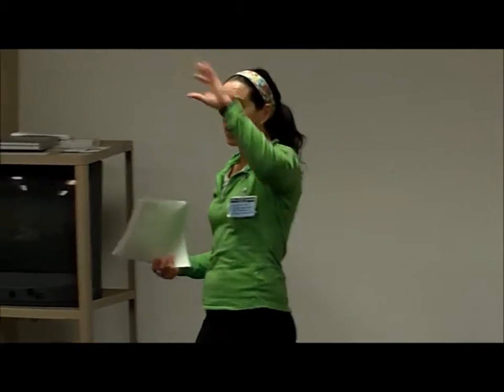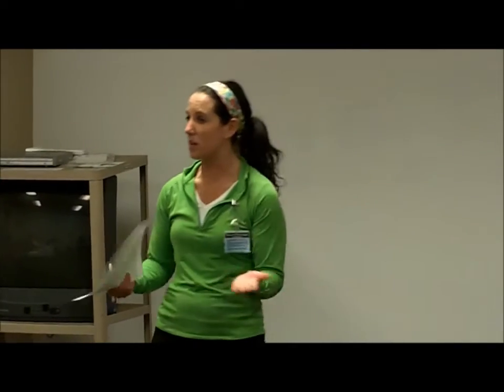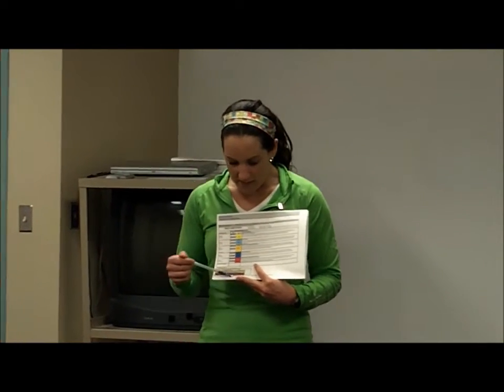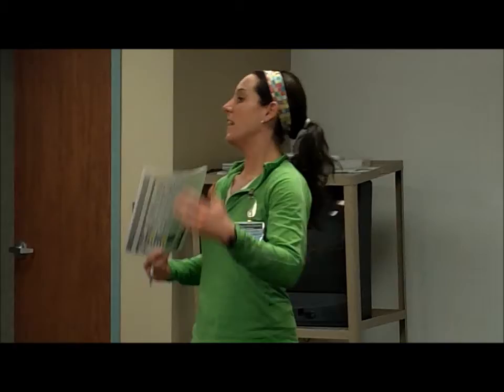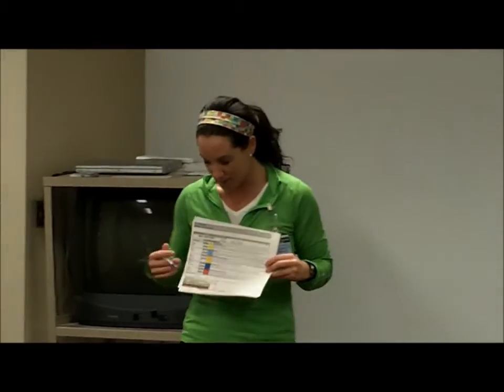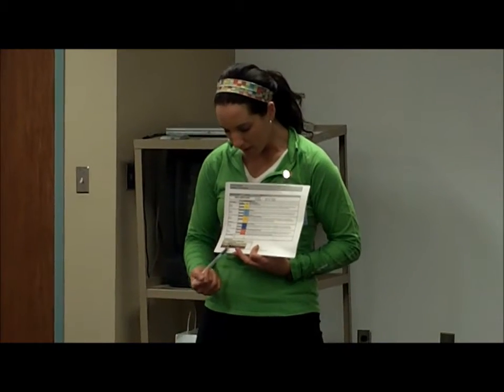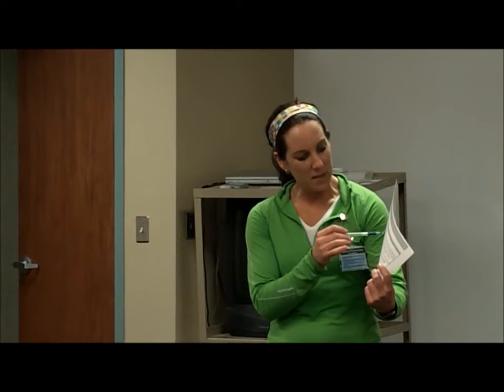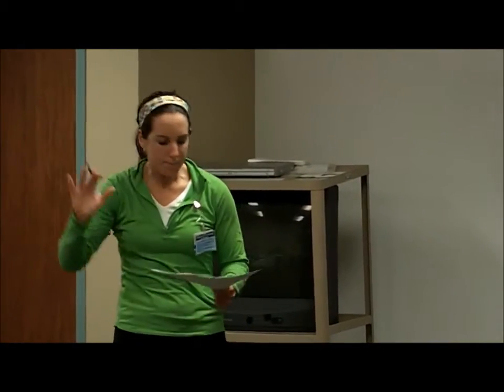Game Changers - Why should you use Zone Training.wmv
In this segment of Game Changers, Jen discusses why and how to use heart rate zones to advance your performance to the next level.